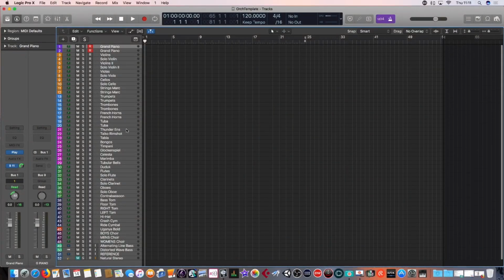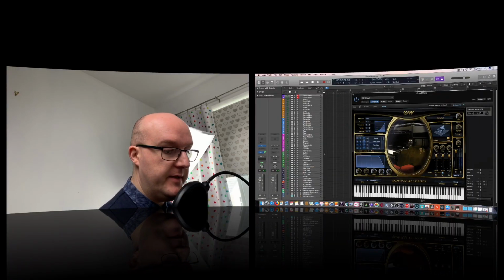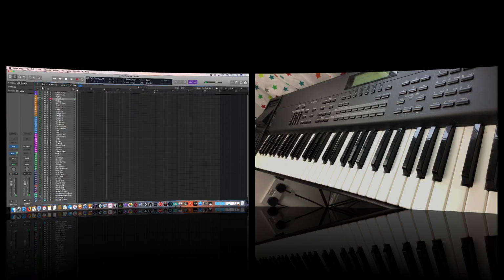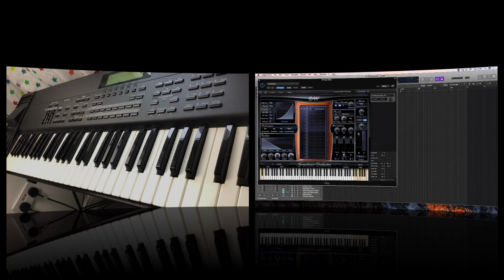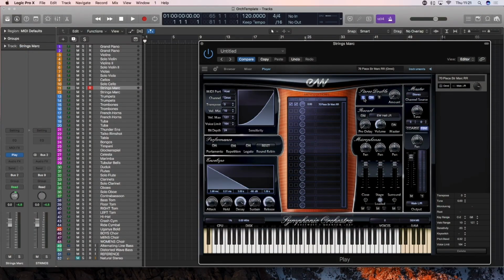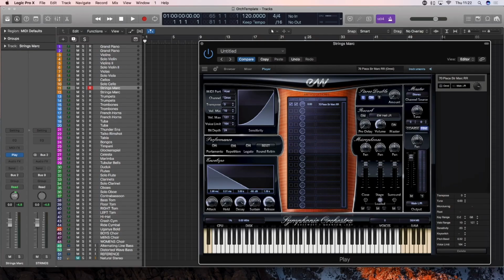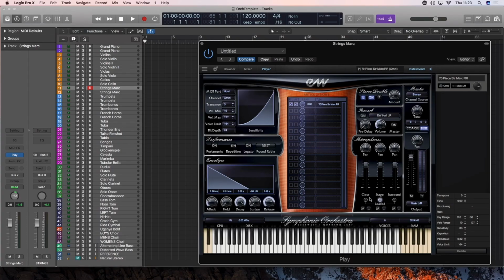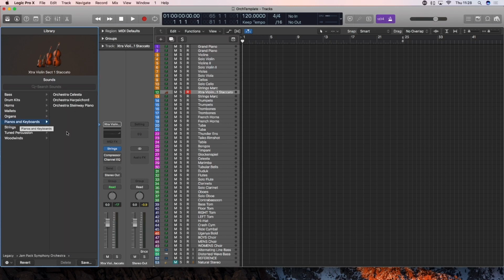Sound Libraries | Write Amazing Music | How they can help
Ever wanted to know what virtual sound libraries are and how to use them? In this video, I share examples of sound libraries and demonstrate their sounds and suggest ways composers can use them in their music-making projects.

TIMESTAMPS:

X:XX -

BUY MY EQUIPMENT:
KRK RP5 G3 ROKIT Monitor Speakers
Shure PG27 Side Address Microphone
Bayerdynamic DT990 Pro Headphones
Sennheiser 280 Pro Headphones
iPow iPad Tripod Clamp Mount
ZenCT Tablet / iPad Clamp Stand (x3)
Focusrite Clarett 4pre Thunderbolt Audio Interface
Behringer Xenyx Q802 USB Mixer
Samsung HDMI Monitors
ESDDI Softbox Studio Lights
InnoGear Adjustable Microphone Mic Arm
Elgato StreamDeck
Korg NanoKontrol II
iPhone XR 128GB

My Beginners Guide to 'How to Make Music Using Garageband for iPad 2018' Tutorial series is

JOIN ME THURSDAYS for new music, tips and music content.

🌎 Checkout my projects, book a lesson and more on my official website!

🎤 Checkout my composition scrapbook on Soundcloud.

TO STAY UP TO DATE WITH MY TIPS AND HOW-TO VIDEOS...

🎹 MY MUSIC STUDIO / COMPOSING GEAR

- ZenCT Tablet / iPad Clamp Stand
- Samsung S22C300 HDMI Monitors
- ESDDI Softbox Studio Lights 800W Kit

Who is Euan Smith?

I am a Scottish award nominated composer, musician and tutor.

My goal is to create music for ensembles of any age and experience and for film and media productions.

Online is a remarkable and creative place so I'd like to build my YouTube channel with tips and howto videos, as well as signpost msuic, parts, scores and more for the emerging musician and established pro.